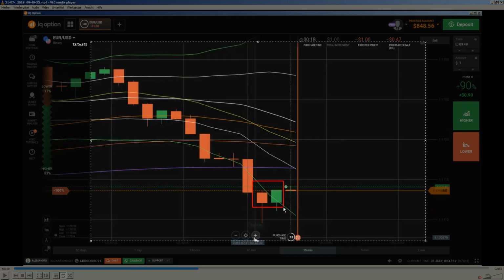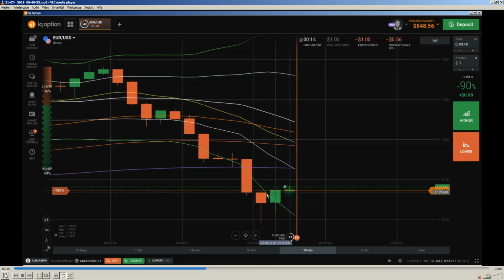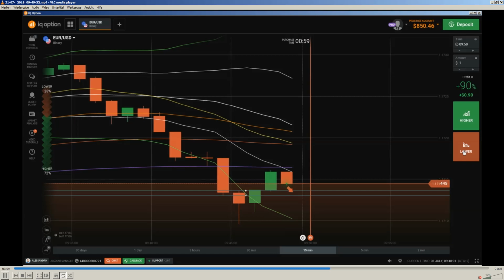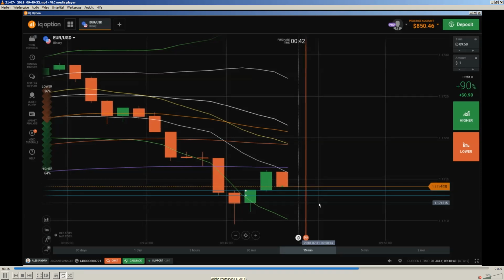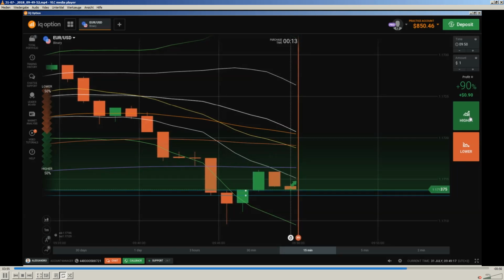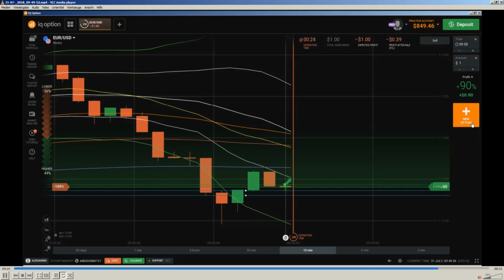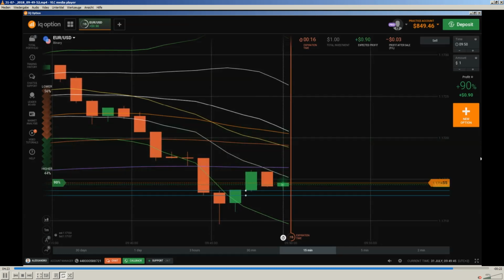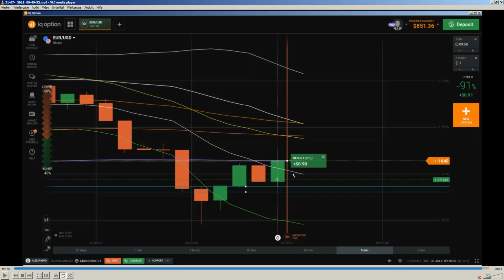📐 Technical Analysis: Candlestick Chart Online Trading, best online trading education tutorial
"Assume you average five trades per day, so if you have 20 trading days in a month, you make 100 trades per month. You make $3,750, but you still have commissions and possibly some other fees. Your cost per trade is $5/contract (round-trip). Your commission costs are: 100 trades x $5 x 2 contracts = $1000." To day trade US stocks, you need to maintain an account balance of $25,000 or more. Start with at least $30,000 if you plan to make more than 4 day trades per trading week. 4 day trades or more per week gives you “day trader status” and you're subject to the $25,000 minimum account balance.

Assume you average 5 trades per day, so if you have 20 trading days in a month, you make 100 trades per month. You make $3,750, but you still have commissions and possibly some other fees. Your cost per trade is $5/contract (round-trip). Your commission costs are: 100 trades x $5 x 2 contracts = $1000. Well, this depends on how much you're risking per trade.

They don't cost much money and promise big profits. So penny-stock trading thrives. With a relatively small investment you can make a nice return if — and this is a big if — the trade works out. For example, say you buy 10,000 shares of a $.30 stock for $3,000. Day Trading the Forex Market Part-Time.